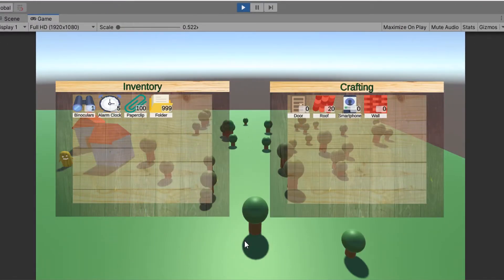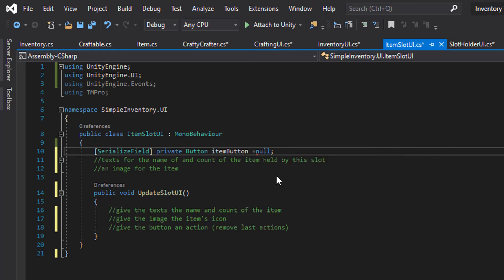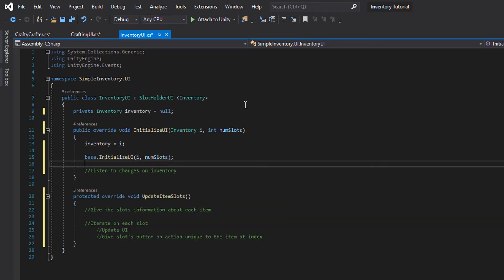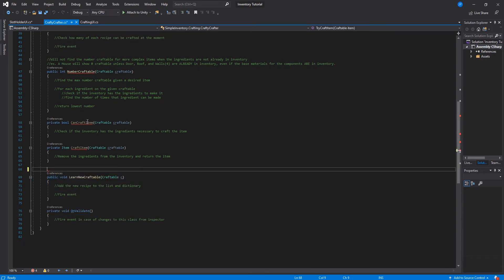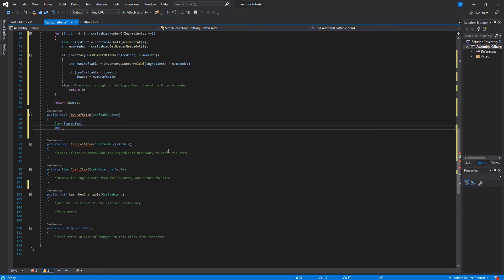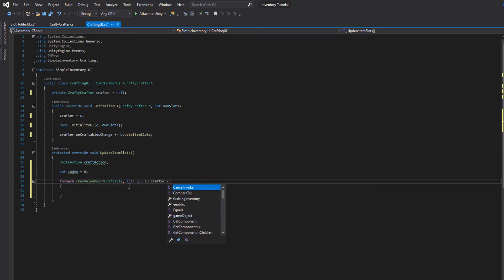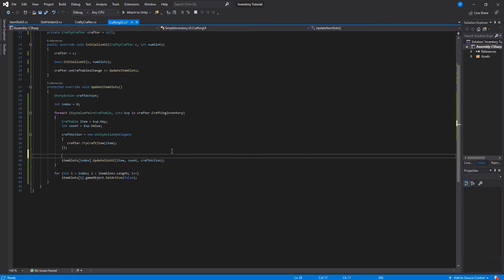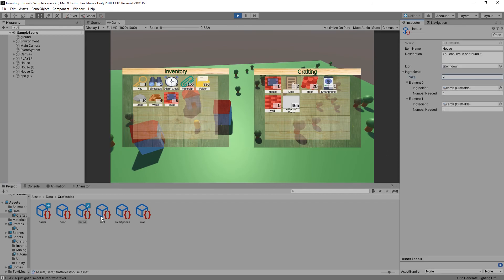How to Craft in Unity (in 12 minutes)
Craft in unity with this system. How to make a crafting system in Unity 2019.3 using C# and free assets.

The other minute is spent demonstrating the system.

This can work with your existing inventory and items system, but you have access to my simple inventory and items/pickups system for free as well.

All the code for this system is available on my GitHub

My Simple Inventory video will show you how to make the UI I used in this video.

ICONS:
All the icons I used are free. I got them from flaticon.com (Freepik Construction pack, Icograms' Stone Icon).

Everything else was built-in from Unity or a custom script.

Sorry about the audio in this one, I'm trying different programs and since I'm on a deadline, I couldn't fix it in time.